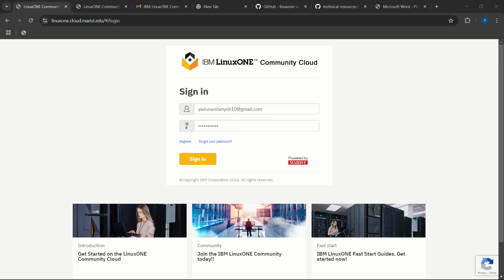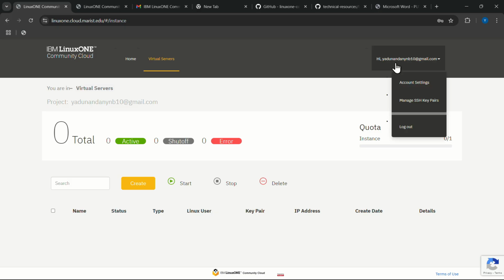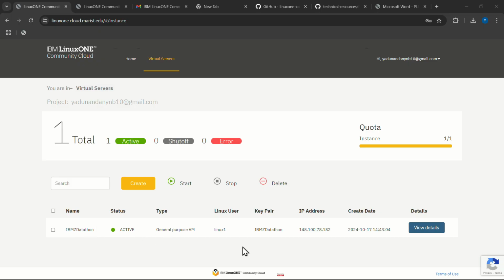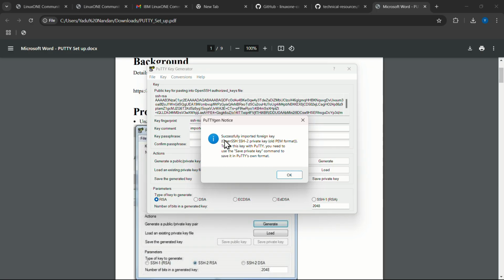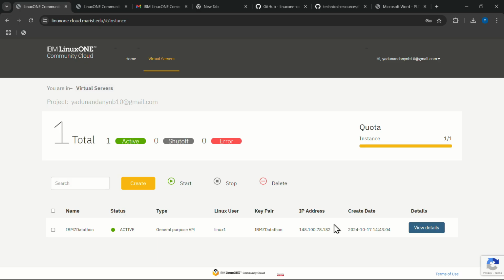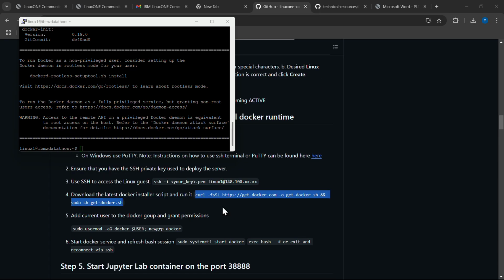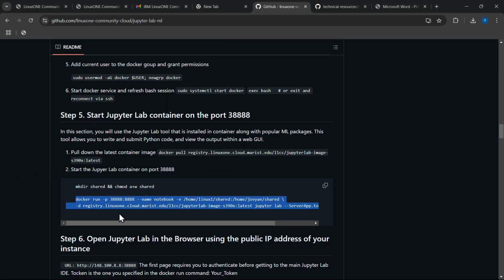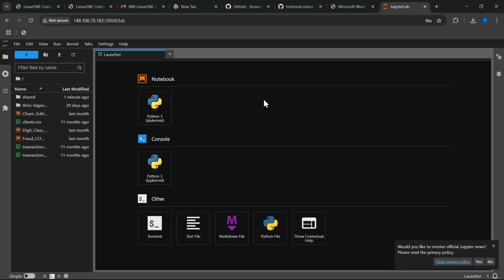IBM Z Datathon L1CC Instance Video